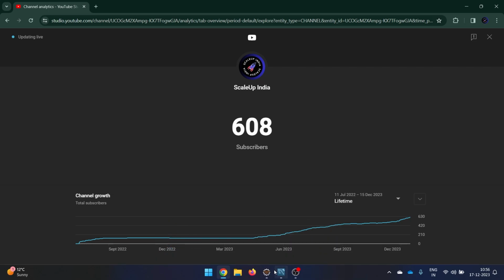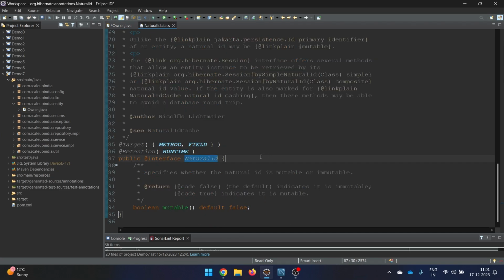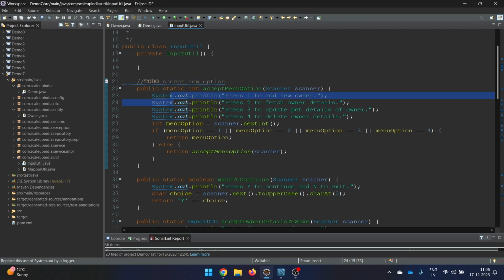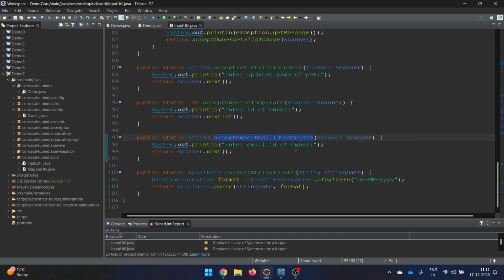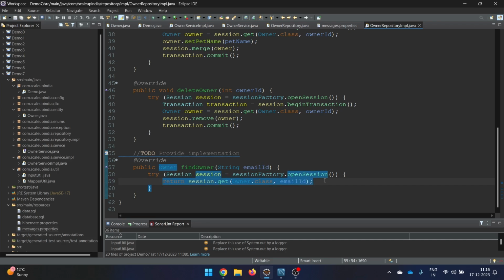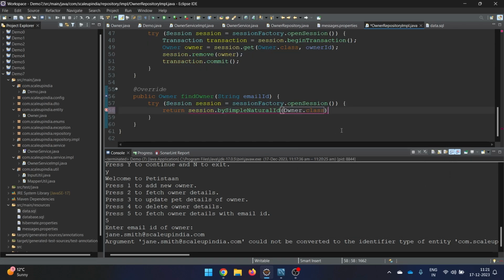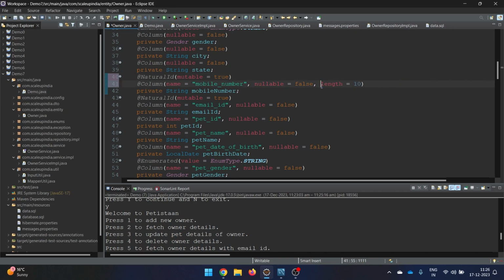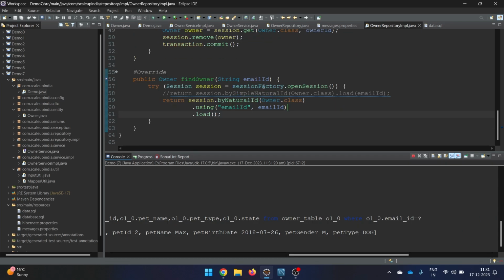Chapter-08: Beyond Primary Key: Mastering Natural IDs | Hibernate in Java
Welcome to @abhishekvermaa10 channel, I am Abhishek Verma and you have started watching another video of Hibernate series where we are going to learn how to use Natural Id in Hibernate.

00:00:00 Introduction
00:04:49 Subscribe Now
00:05:40 Starting the demo
00:09:10 Introducing @NaturalId
00:14:28 Importance of TODO and SonarLint
00:19:29 Enhancing Utility class
00:20:50 Enhancing Service layer
00:24:40 Enhancing Repository layer
00:26:04 Executing the demo
00:29:45 How to use bySimpleNaturalId() method
00:31:38 Executing the demo
00:33:57 How to use byNaturalId() method
00:39:57 Executing the demo
Refer Hibernate documentation for extra material:
Tools Used:
Java : JDK 17
Eclipse IDE : 2023-06
MySQL : Community Server with Workbench 8.0.31
Hibernate : Hibernate 6